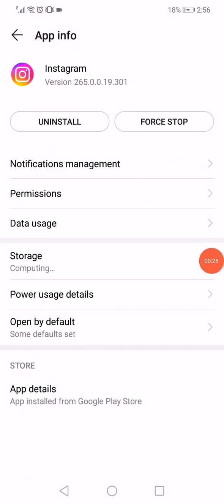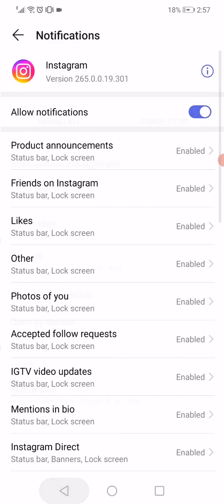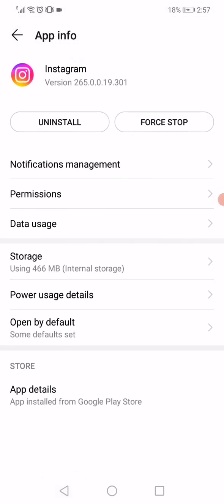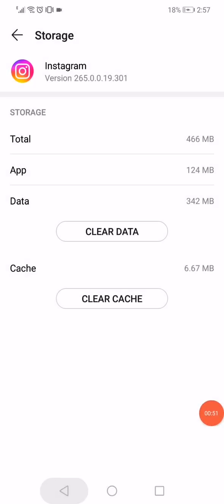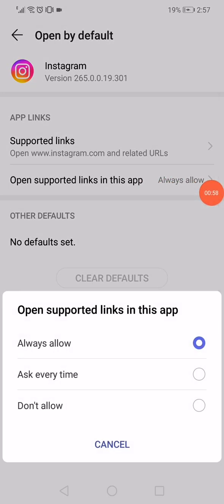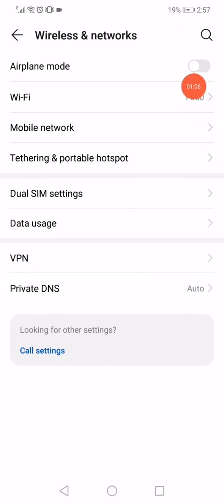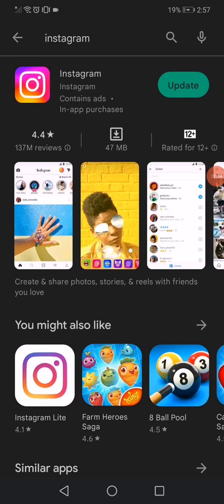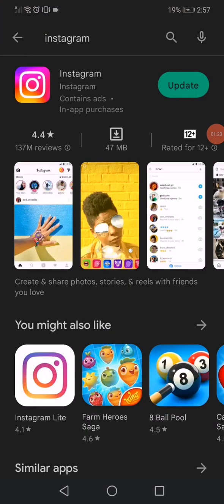How to Remove Limit on Instagram | We Limit How Often You Can Do Certain Things on Instagram